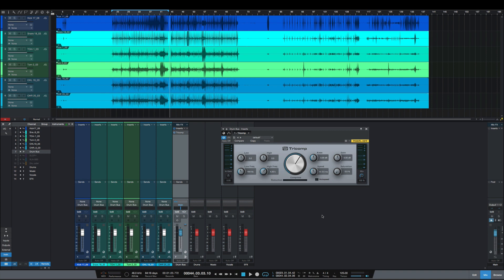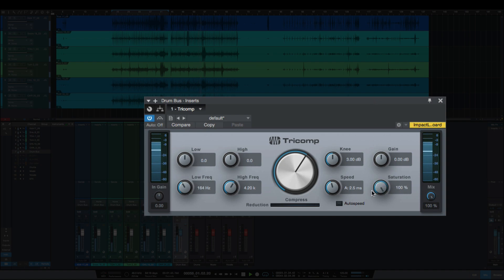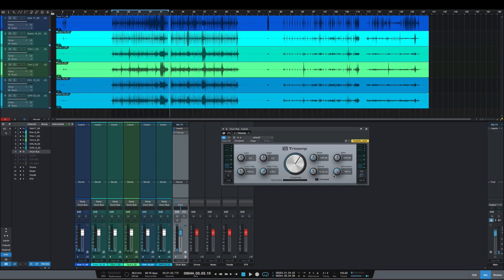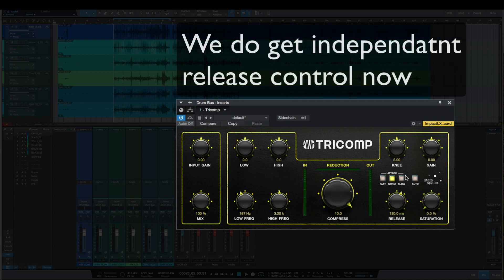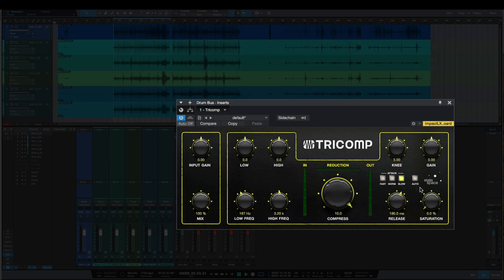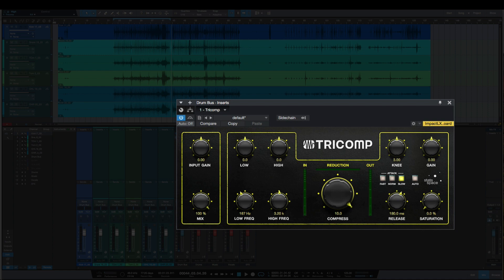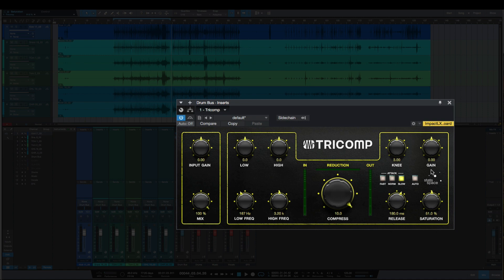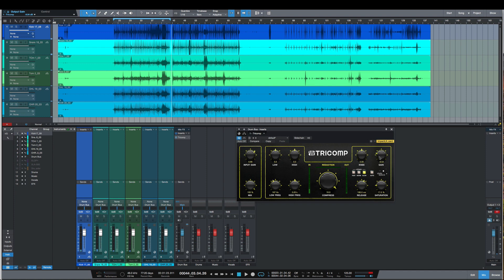new tricomp studio one 5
In this video I take a look at the new saturation in the tricomp in studio one 5.